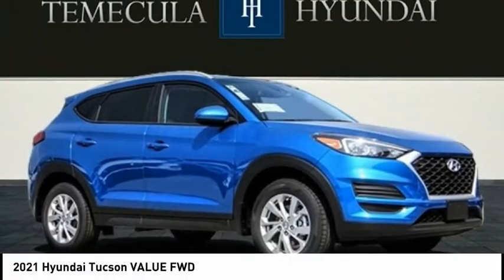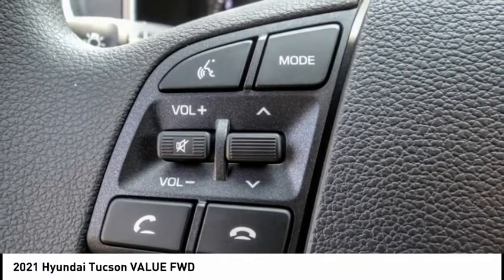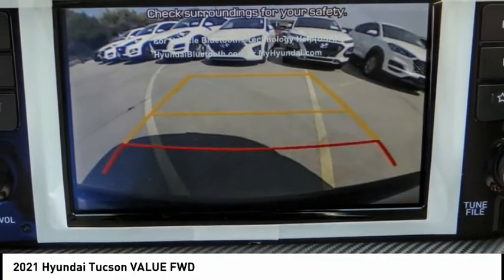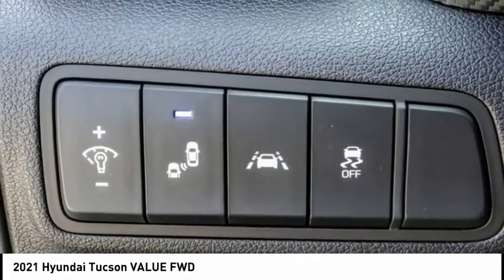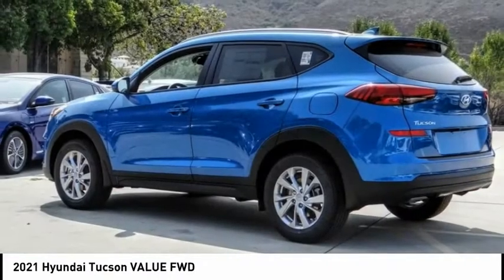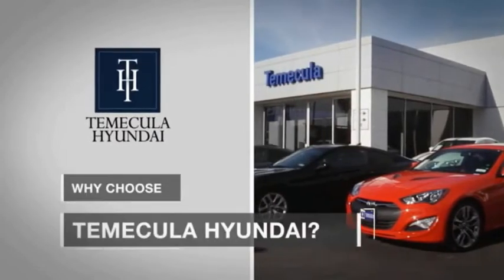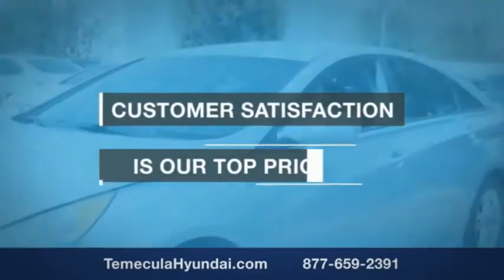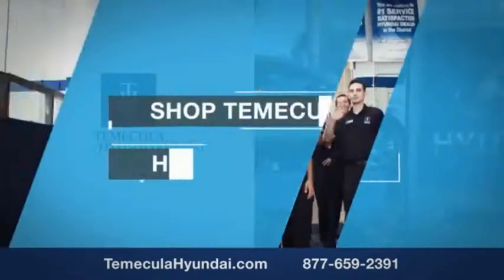2021 Hyundai Tucson TEMECULA MURRIETA MENIFEE HEMET CORONA ESCONDIDO 210121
2021 Hyundai Tucson VALUE FWD

Temecula Hyundai
27430 Ynez Rd.

TEMECULA HYUNDAI PROUDLY SERVING TEMECULA, MURRIETA, MENIFEE, HEMET, CORONA, ESCONDIDO, AND SURROUNDING SOUTHERN CALIFORNIA LOCATIONS. THIS BLUE 2021 Hyundai TUCSON IS EQUIPPED WITH A Engine: 2.0L GDI DOHC 16 Valve I4 DCVVT, AUTOMATIC TRANSMISSION, AND RECEIVES AN ESTIMATED 23 City/28 Hwy MPG. 2021 Hyundai TUCSON VALUE FWD 2021 Hyundai Tucson Value Aqua Blue Value 4D Sport Utility I4 FWD 6-Speed Automatic with Shiftronic 23/28 City/Highway MPG All sale prices exclude leases. All prices plus sales tax, license fees, $85 doc fee and any other government fees. Dealer installed accessories extra. Must finance with Hyundai motor finance using standard rates on approved Tier 1 credit. This Vehicle is Located at: Temecula Hyundai, 27430 Ynez Road, Temecula, California 92591. Dealer Installed accessories are optional and may be purchased for an additional charge.All prices subject to government fees and taxes, any finance charges, any dealer document preparation charge, and any emission testing charge.While we make every effort to ensure the data listed here is correct, there may be instances where some of the factory rebates, incentives, options or vehicle features may be listed incorrectly as we get data from multiple data sources. PLEASE MAKE SURE to confirm the details of this vehicle (such as what factory rebates you may or may not qualify for) with the dealer to ensure its accuracy. Dealer cannot be held liable for data that is listed incorrectly. Stock #: 210121 | VIN: KM8J33A41MU306388 | 2021 Hyundai Tucson Value FWD SECURITY SYSTEM POWER WINDOWS ALLOY WHEELS Temecula Hyundai FOR DRIVERS IN THE GREATER TEMECULA, MURRIETA, MENIFEE, HEMET, CORONA AND ESCONDIDO AREAS, YOUR SOURCE FOR INCREDIBLE HYUNDAI MODELS IS TEMECULA HYUNDAI 27430 YNEZ RD TEMECULA, CA 92591